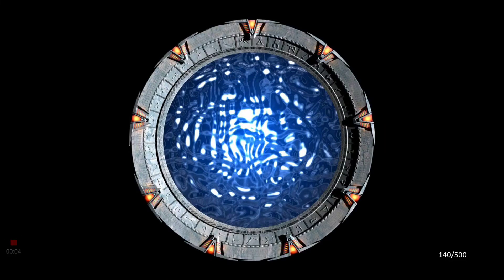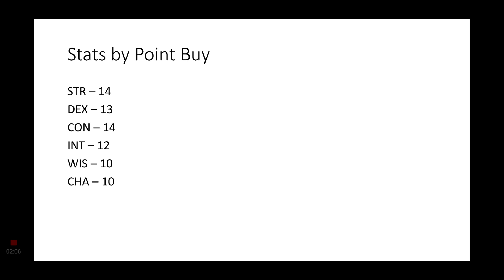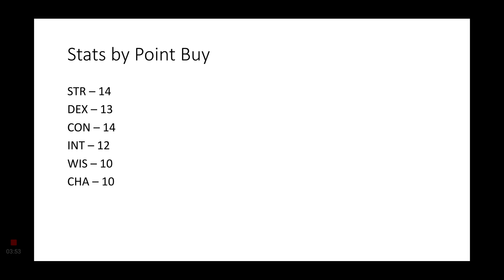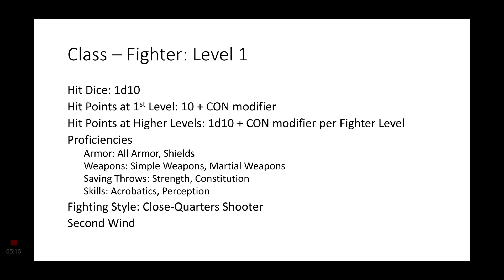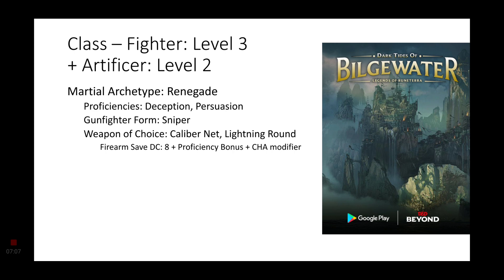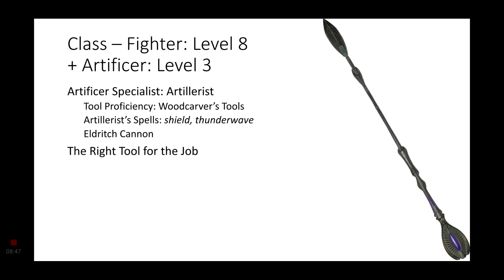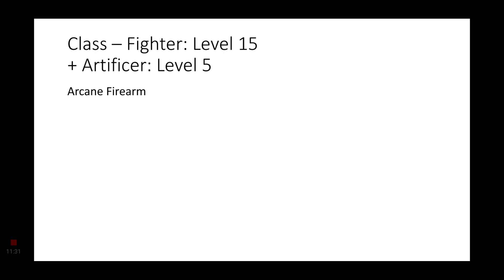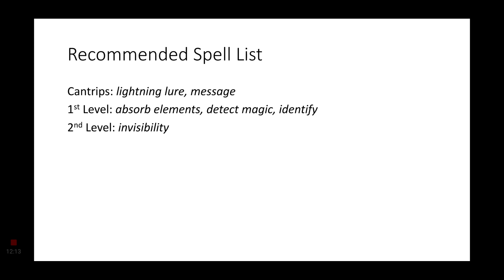D&D Character Conversion: Teal'c [Star Gate Franchise]